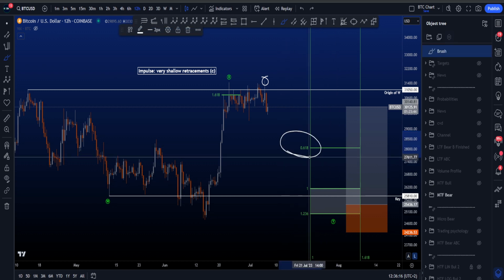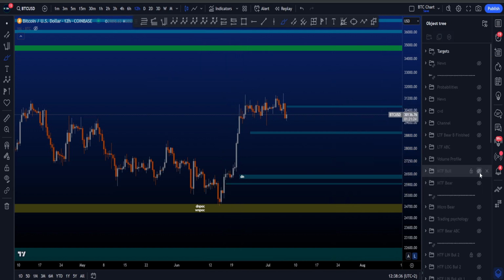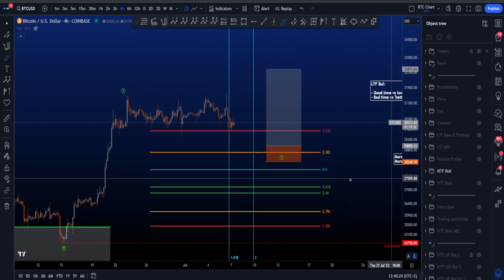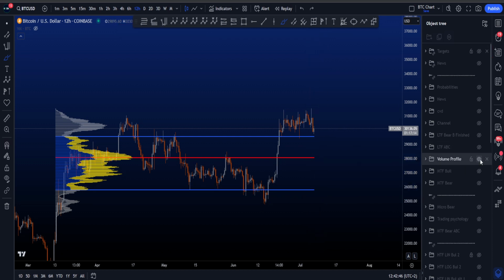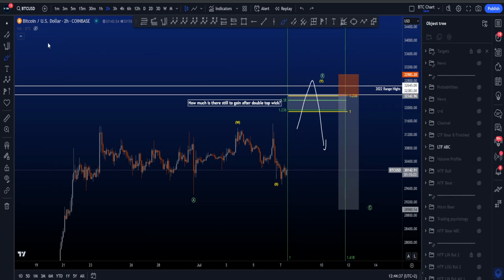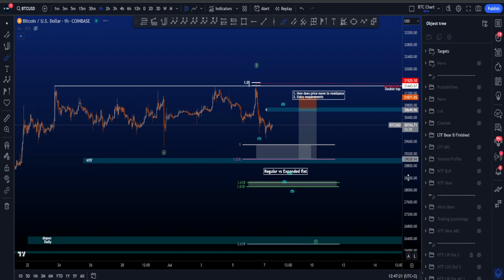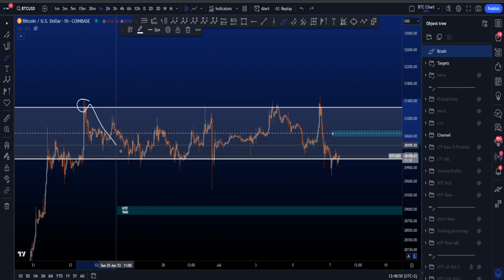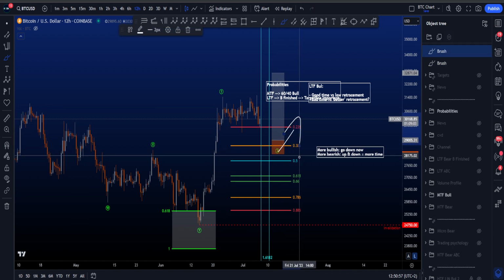Bitcoin Elliott Wave Technical Analysis Today! Bullish & Bearish Price Prediction BTC & News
▶ TIMESTAMPS
0:00 MTF Bearish Scenario (update)
2:13 MTF Bullish Scenario (update)
5:43 Volume Profile (new)
6:59 LTF Bullish Scenario (update)
9:32 LTF Bearish Scenario (update)
12:40 Channel Trading (new)
13:36 CVD Divergences (update)
14:25 News
14:37 Probabilities (update)